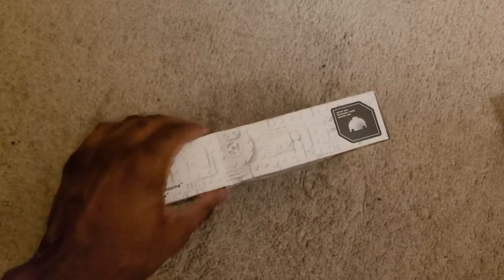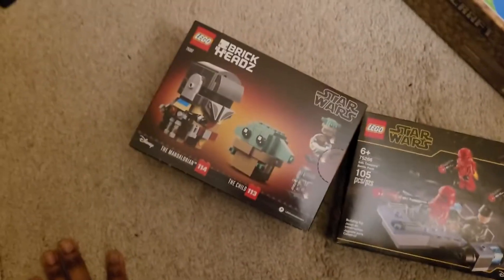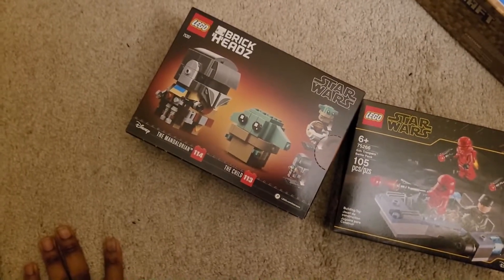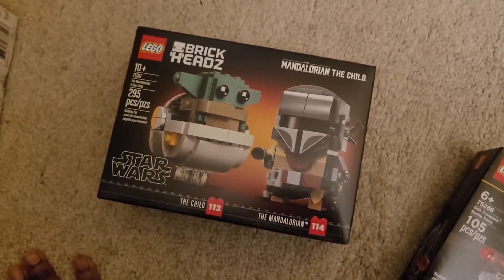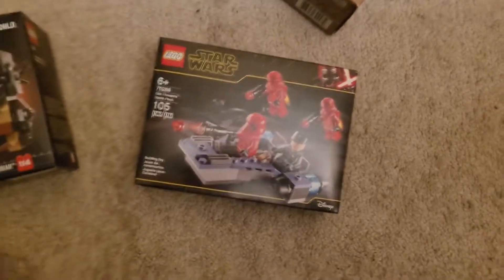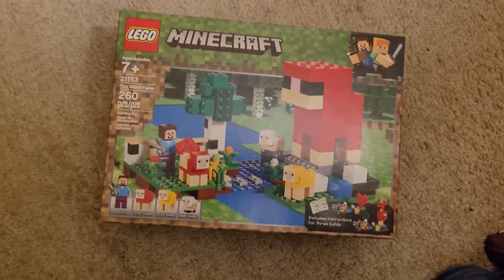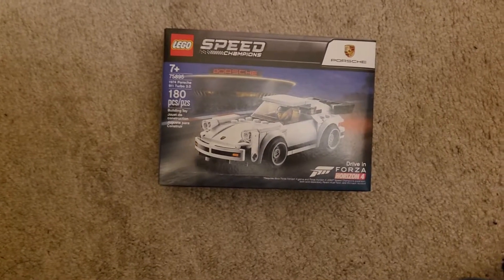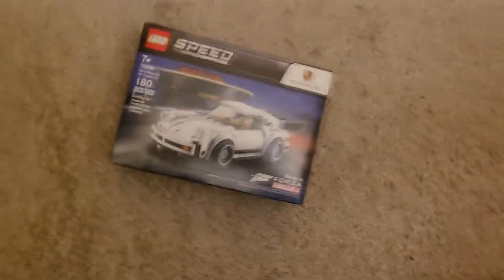My New $10,000 Investment! - Completely Changing My Portfolio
today I will be talking about adding lego to my investment portfolio and how I plan to get a return on my money